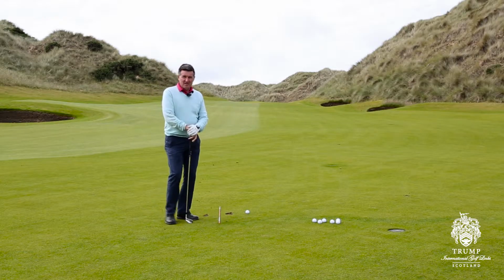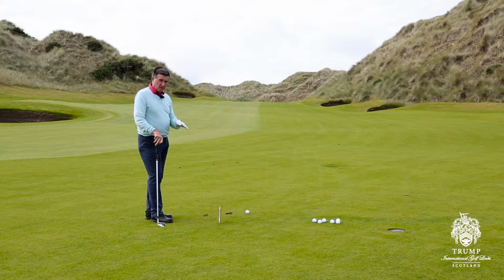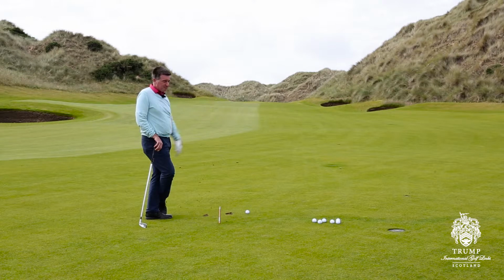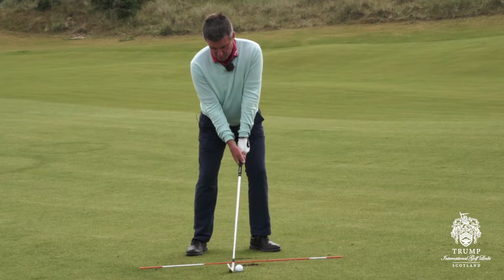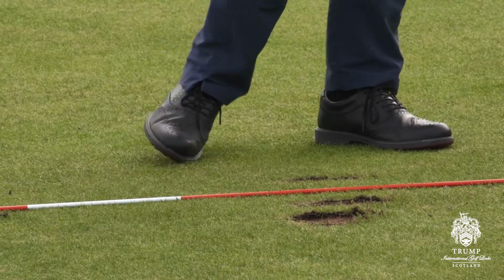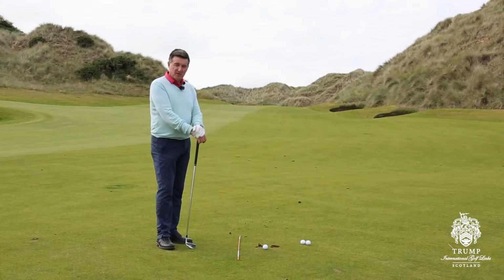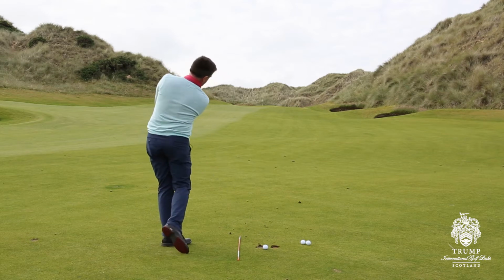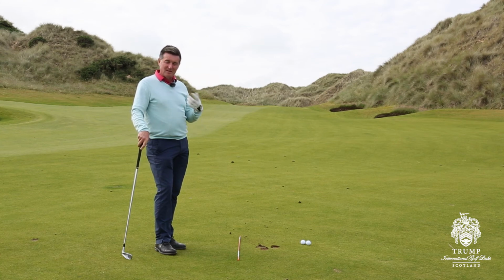Golf Monthly Links Masterclass - Iron Play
In this links golf masterclass, Golf Monthly Top 25 Coach Clive Tucker explains how to hit low punch shots from tight seaside lies. Filmed onsite at Trump Aberdeen, Scotland